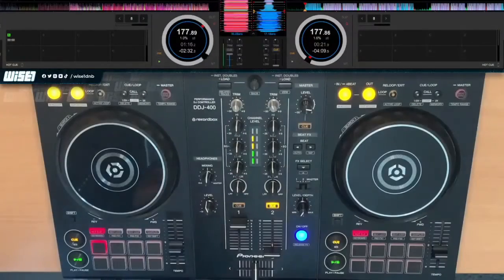Mixing with the High Pass Filter in Drum & Bass (STCSA12)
Learn about mixing with the high pass filter in this video!

I break down my week 12 livestream, picking out 3 of my worse blends and showing how they can be improved.

Blend 1:

Jammin - Marijuana
Selecta J-Man Ft. Redders - My Style

Blend 2:

Whiney - Komodo
Chopstick Dubplate Ft. Myki Tuff - Herbs Toast

Blend 3:

Aries - Shotta

Make sure you tune in to the livestreams every Monday at 7pm on the Wise1 Facebook Page and with my analysis being released onto YouTube every Friday.